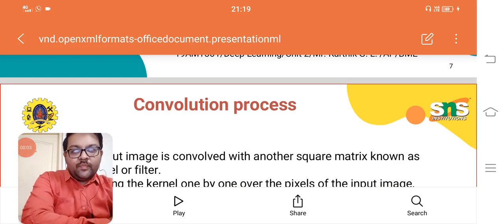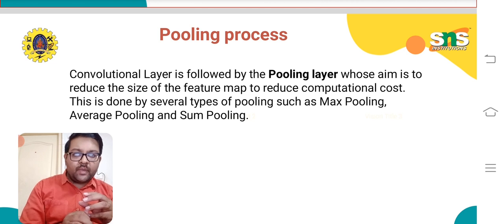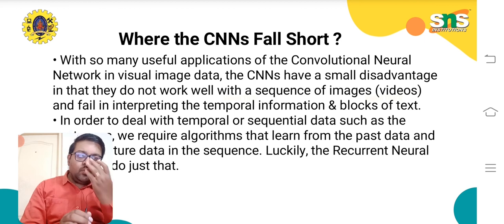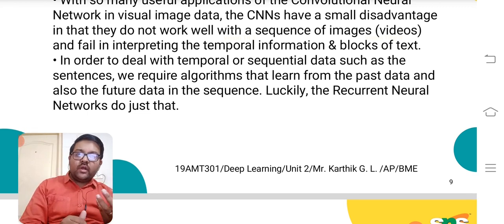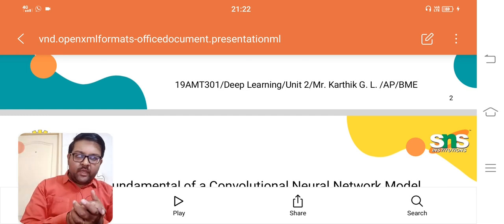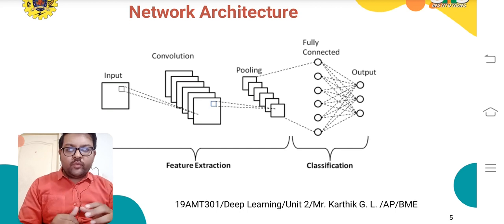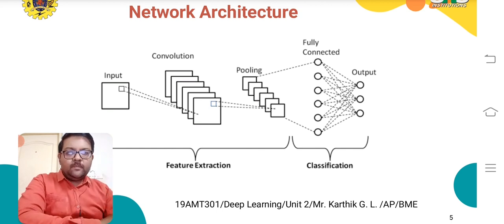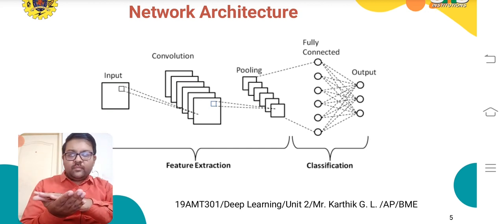Convolutional Neural networks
This video is about Convolutional Neural Network. The different layers in CNN and how it's makes classification.